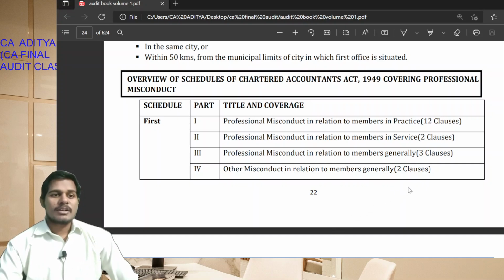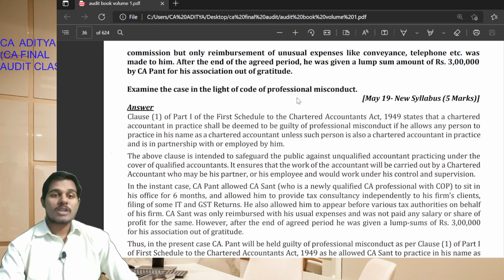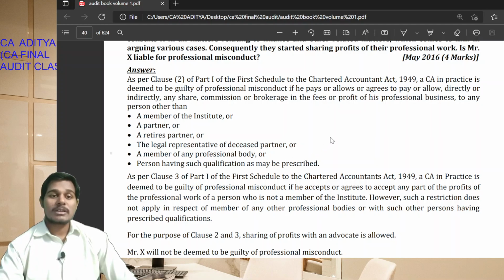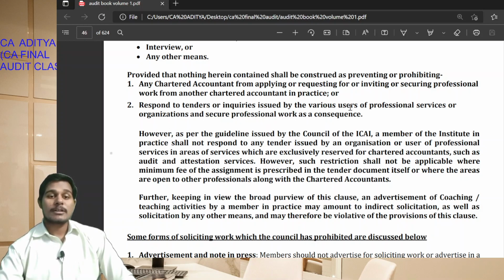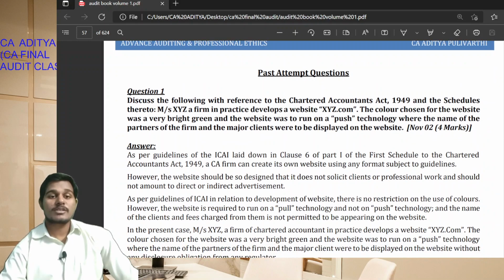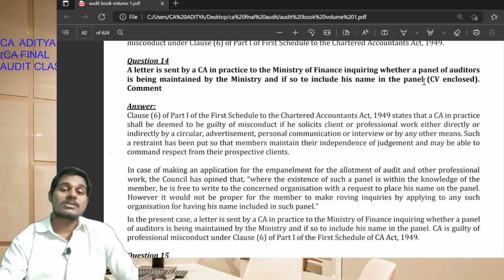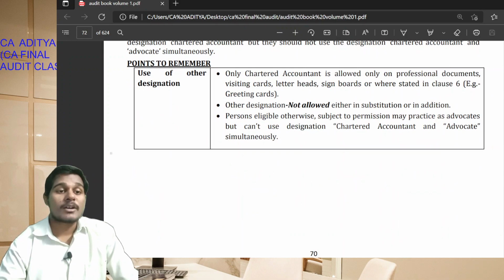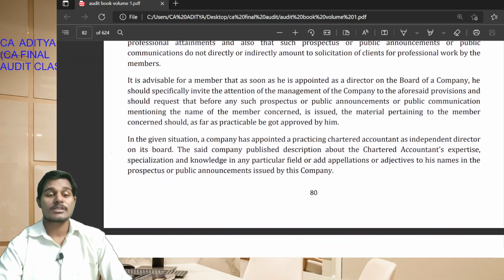professional ethics schedule 1 class1